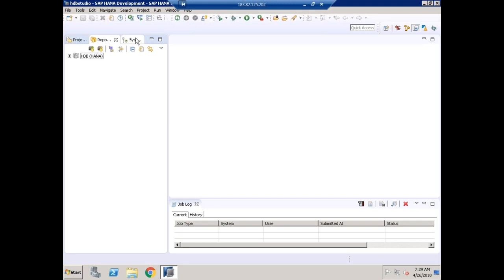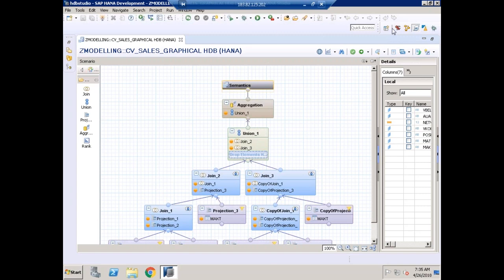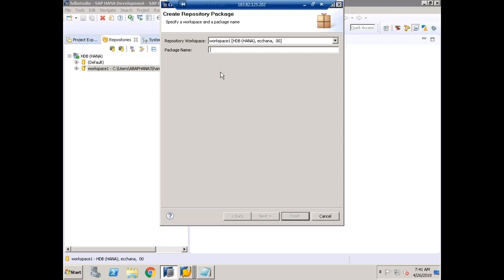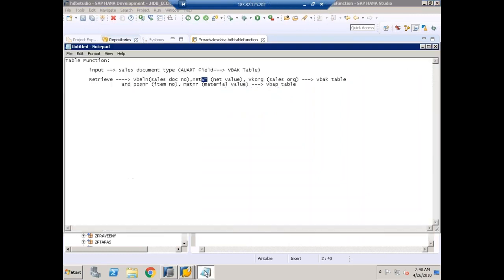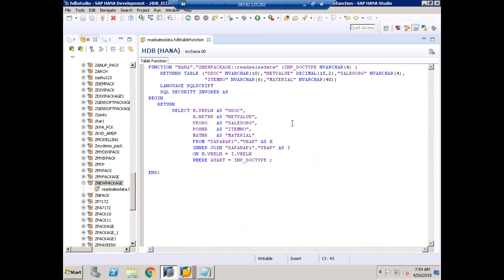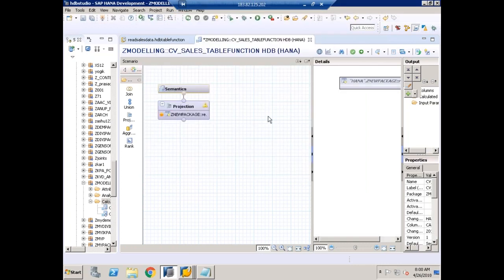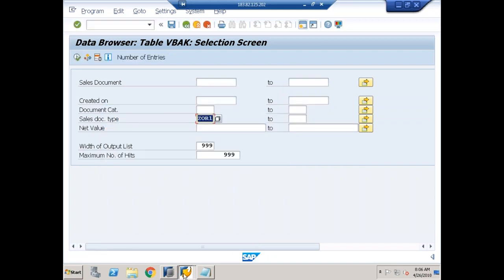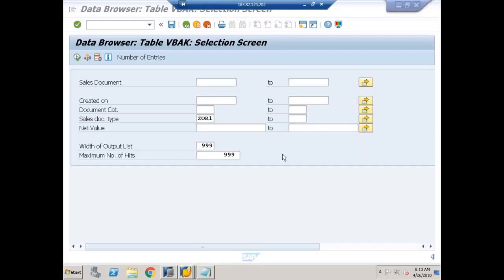39 ABAP on HANA